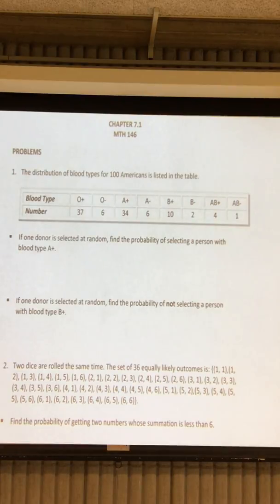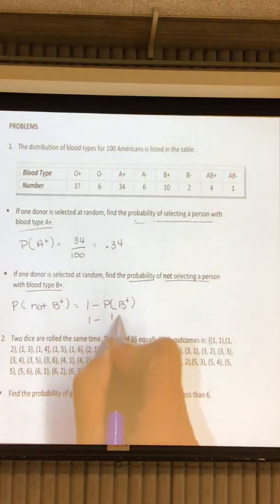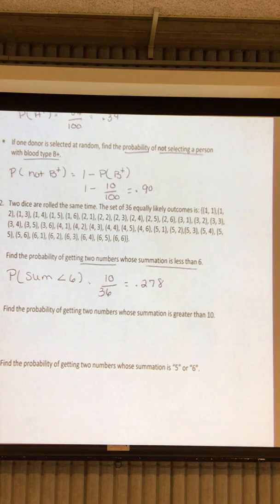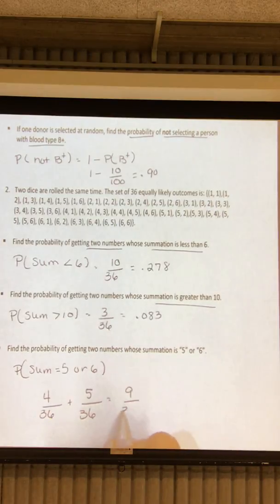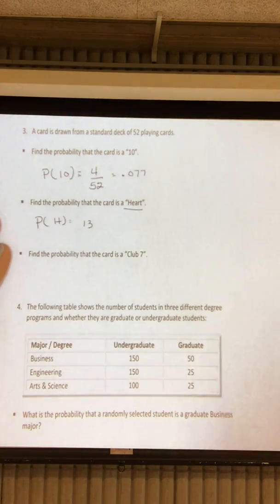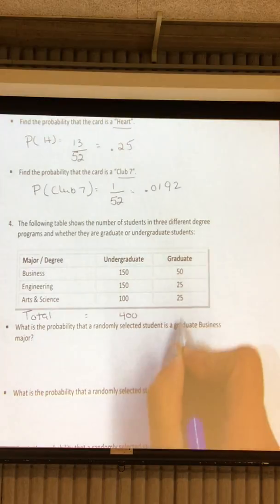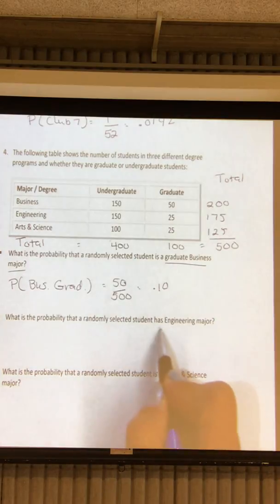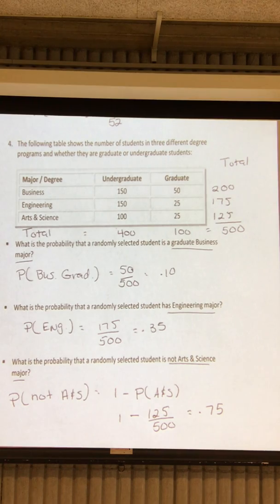CHAPTER 7.1, MTH 146